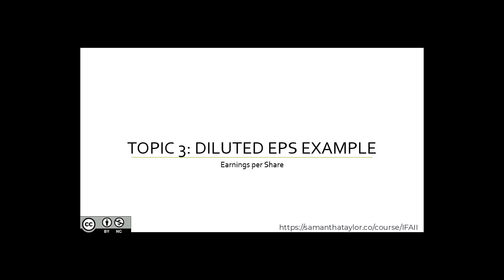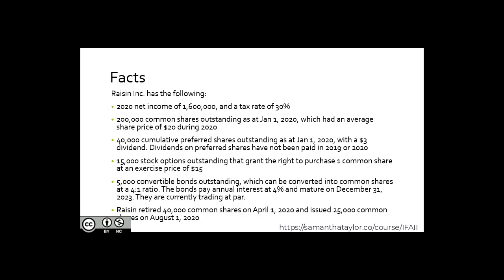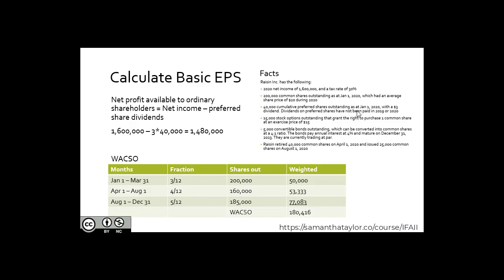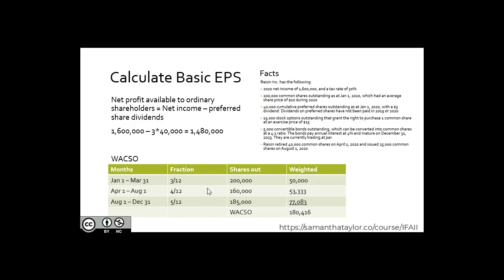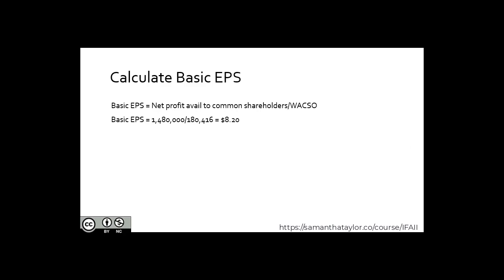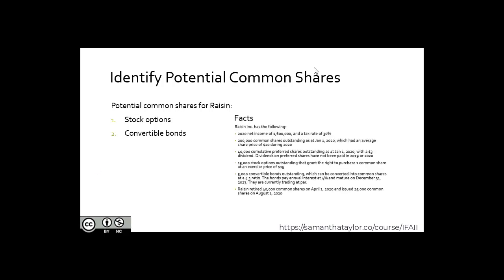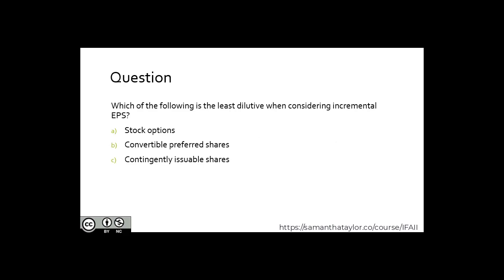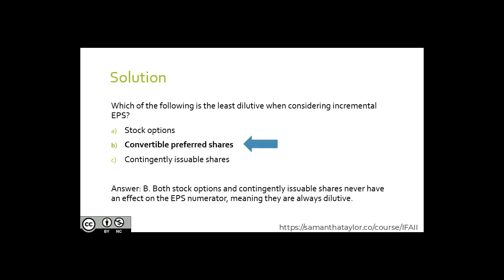Part 3: Earnings Per Share ~ Topic 3 ~ Diluted EPS (Part 2, Example)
This video is from Intermediate Financial Accounting II (IFAII): Earnings per Share

We developed this course at a level appropriate for undergraduate learners, typically accounting majors who will be pursuing their accounting designation. Included in this course Our Community Counts, a series focused on integrating organizations leading efforts in equity, diversity and inclusion (EDI). Thank you to the Dalhousie University's Rowe School of Business and Faculty of Management for funding received to support efforts for accessible education.